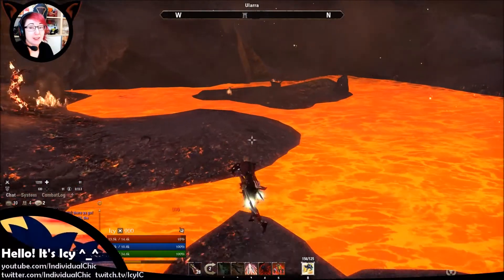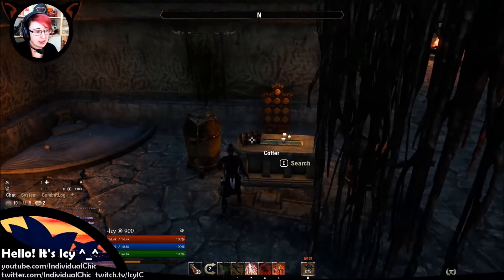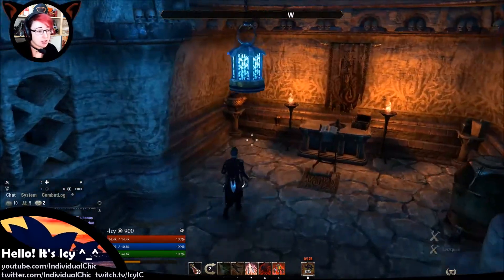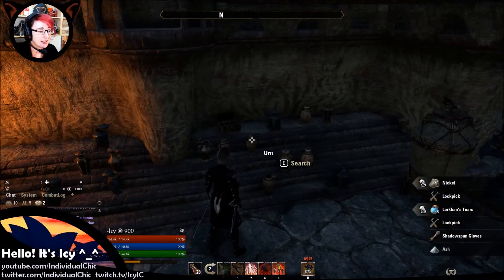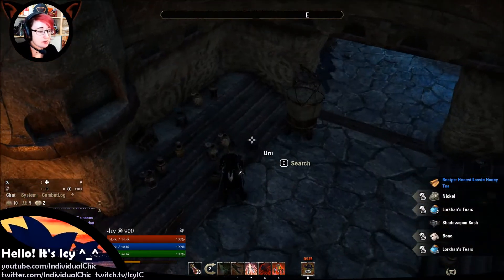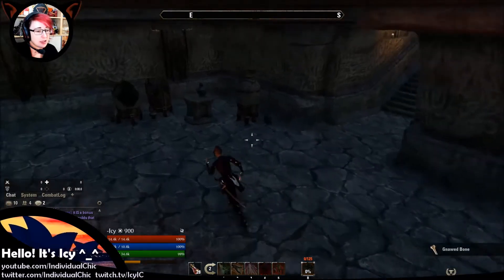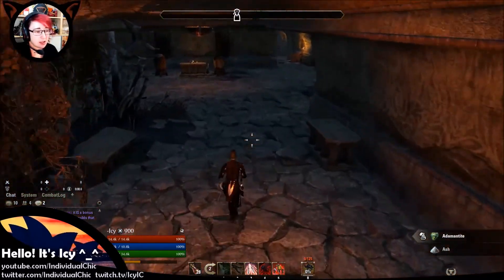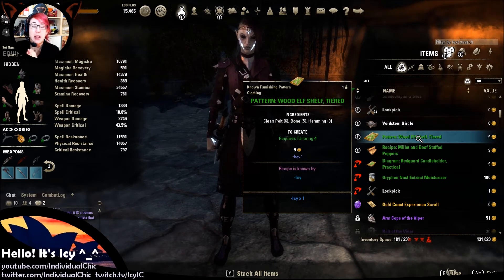MOAR Pattern Farming | ESO Morrrowind | Icy Plays 20180621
WHO'S ICY?
❄ Characters: -Icy (nightblade), I'cy (sorcerer)
❄ Guilds: Pact Militia (PvP) Skal (Trials)
❄ Server: Vivec Campaign, NA PC/Mac Server

FIND ME
❄ Where: Sydney, Australia
❄ What: I play and stream Elder Scrolls Online plus other games and I occasionally do tech reviews and how tos ^_^